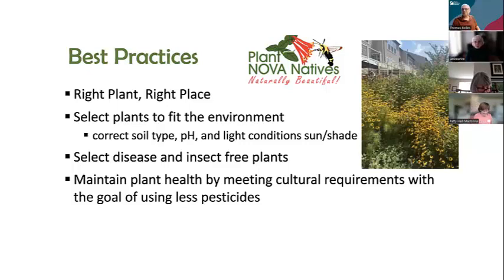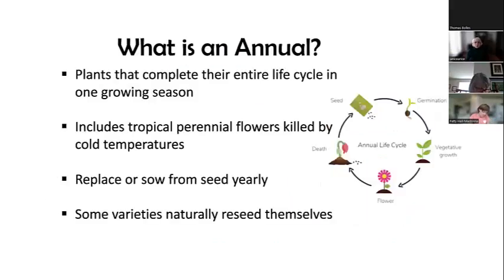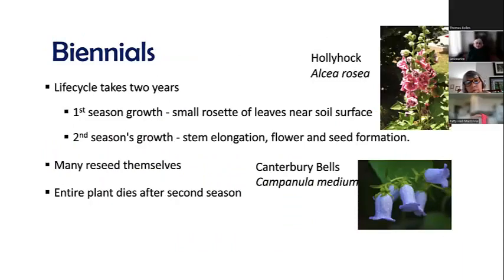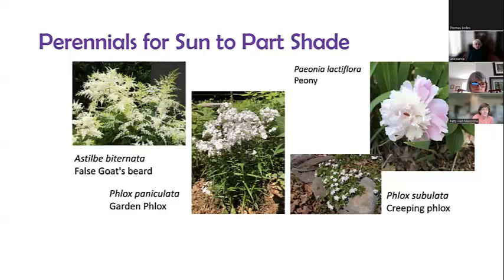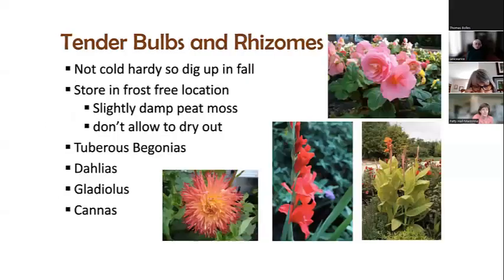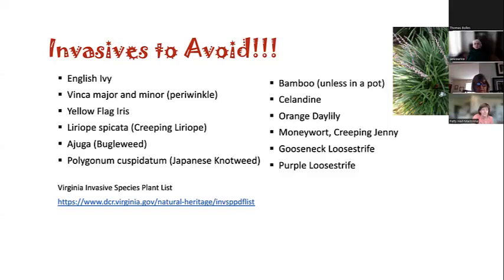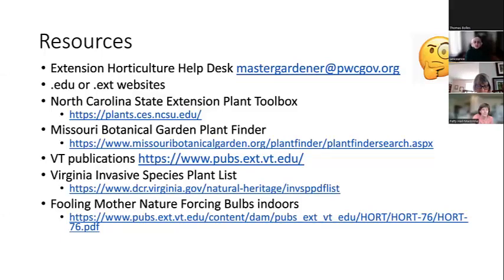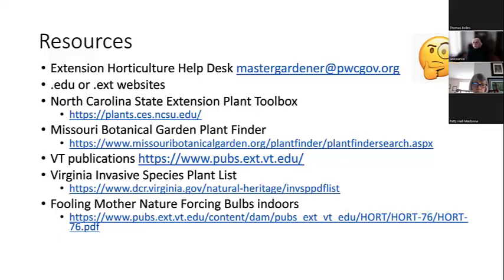Annuals Perennials Bulbs